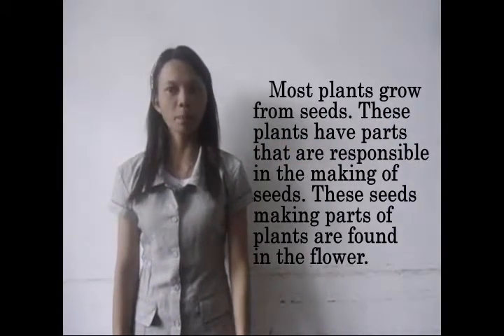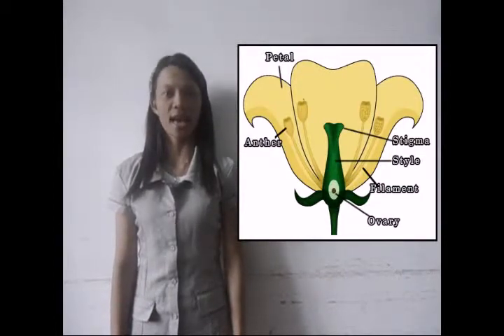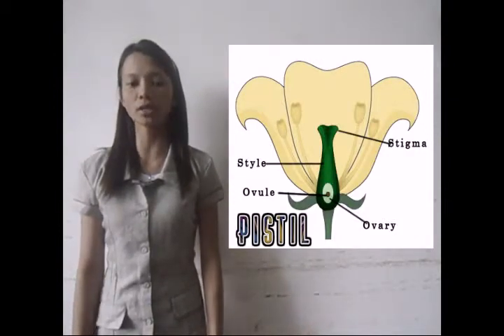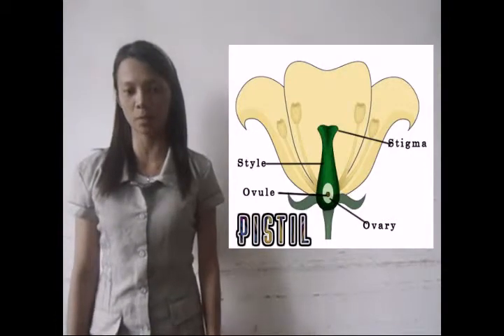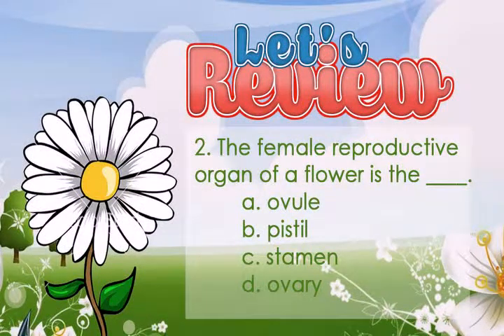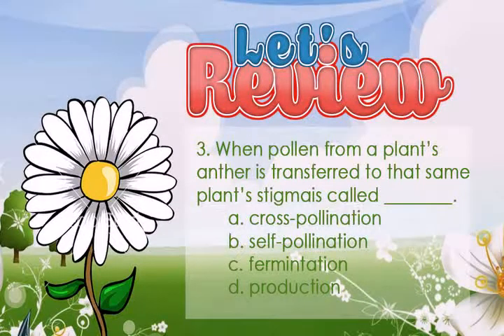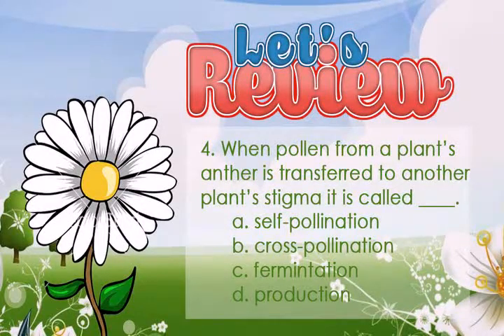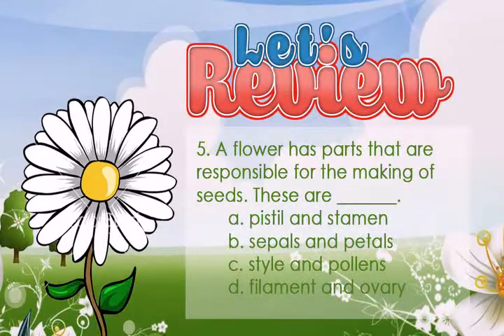The Sexual Reproduction and The Role of Pollination Video Lecture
FINAL EXAM in GED 313
Submitted by:
GOHILING, Jerald M.
ESTOCONING, Reyma G.

Submitted to:
Dr. Elleine Rose Olive